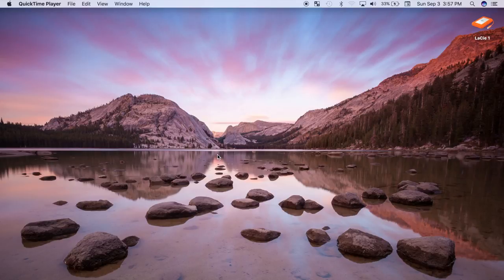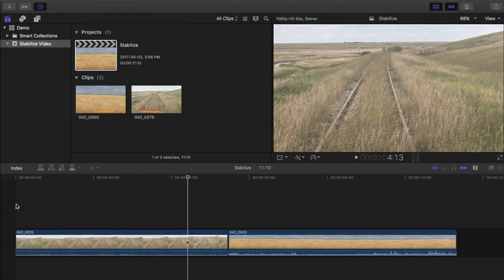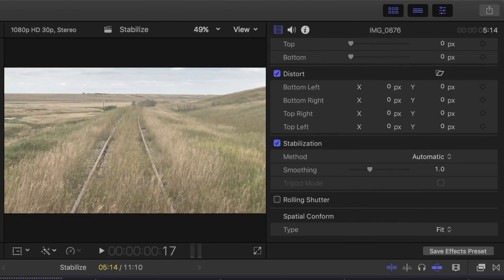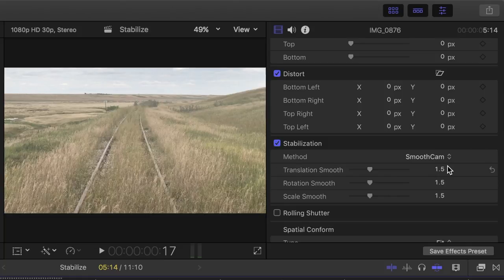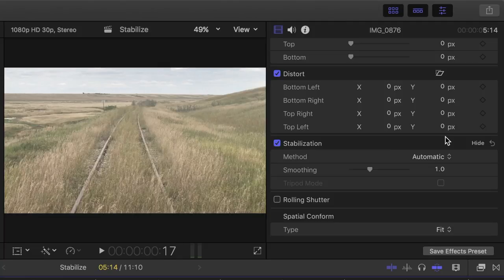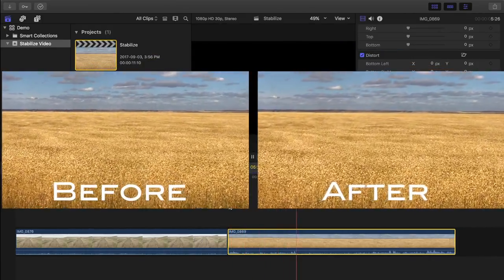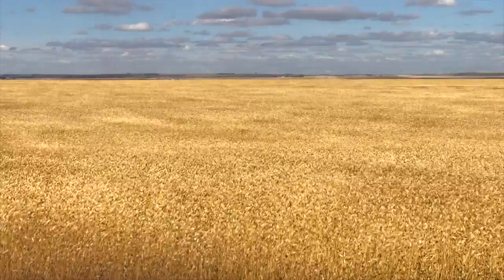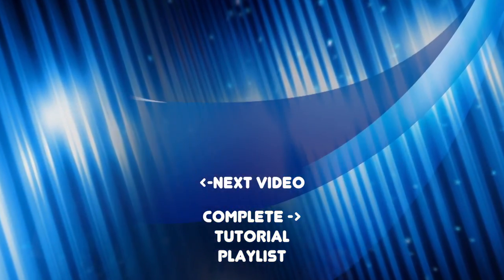Stabilize Video - Final Cut Pro Tutorial 2017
Stabilize video in post production using Final Cut Pro X. In this week’s tutorial, we’ll take a look at how to stabilize video, the shaky handheld footage, in FCPX. Using Final Cut Pro's stabilization effect, you can stabilize video and achieve great results that will make shaky, handheld footage appear as it was filmed using a tripod or a gimbal. We’ll take a look at Final Cut Pro’s two methods to stabilize video, the InertiaCam and Smooth Cam methods, the adjustments that can be made in each method, and when each method works best. We’ll also take a look at the tripod mode, which locks your clip down, so theres no camera movement at all, as if your camera was on a tripod.

Final Cut Pro’s stabilization effect is a great tool that can be used to salvage which would otherwise be unusable shots. The way Final Cut Pro achieves this is by cropping in on your clip, detecting the camera motion, and then applying the transform effect to compensate for camera movement. This works best if your source footage is higher resolution than your project resolution.